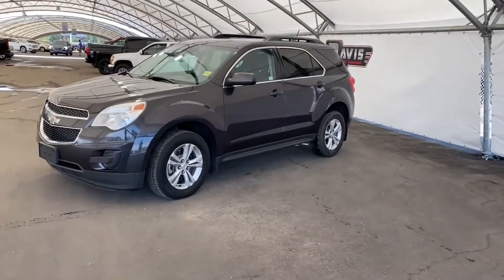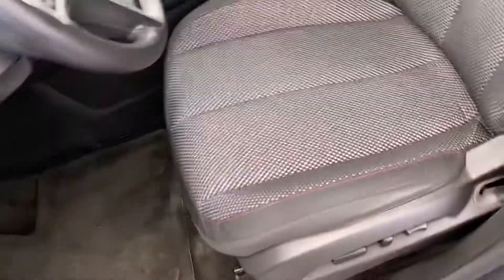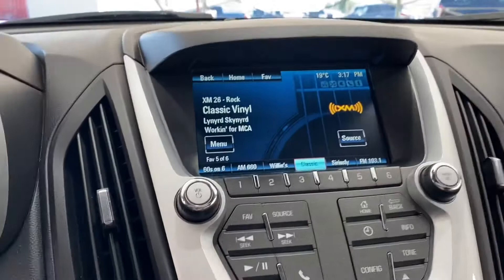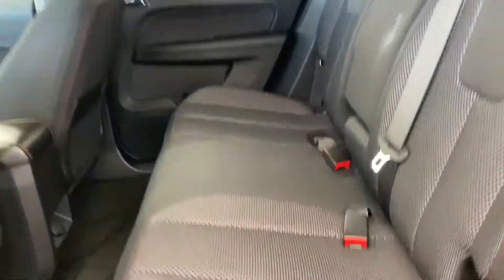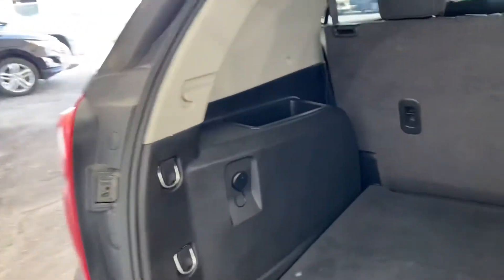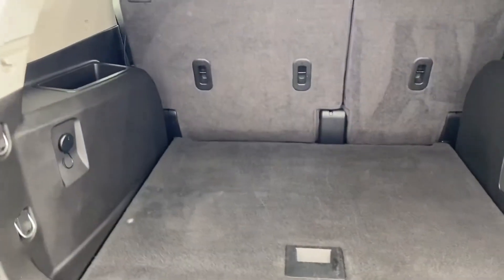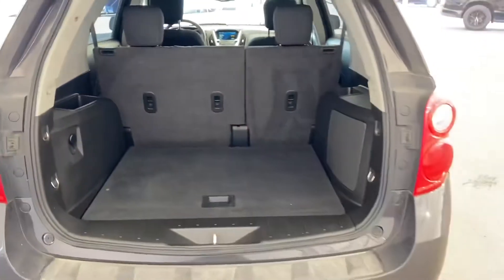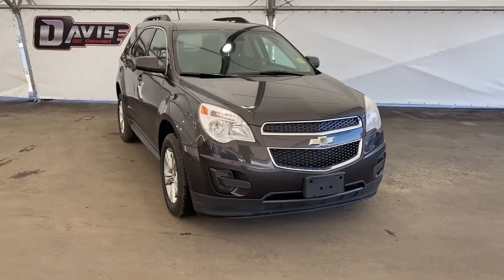2015 Chevrolet Equinox stk# 192703